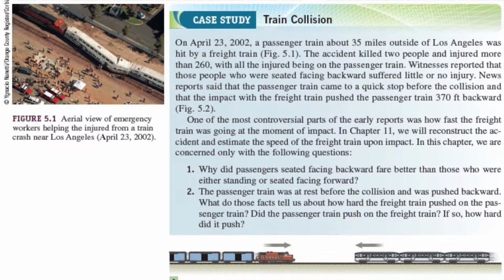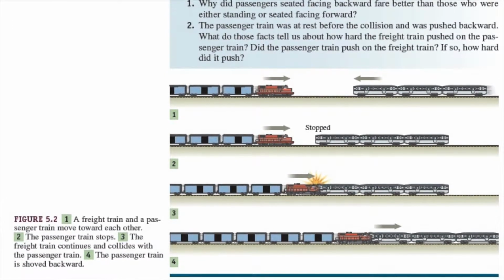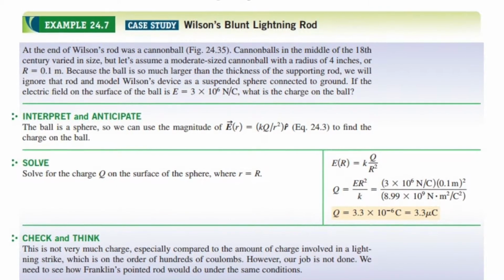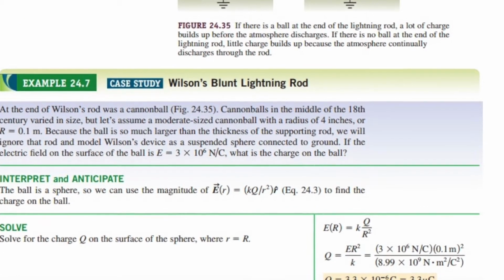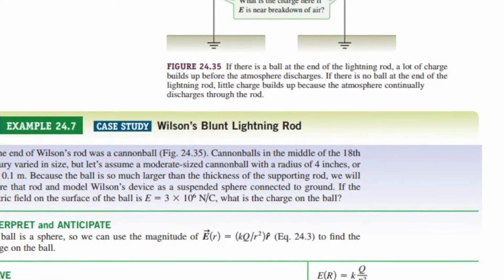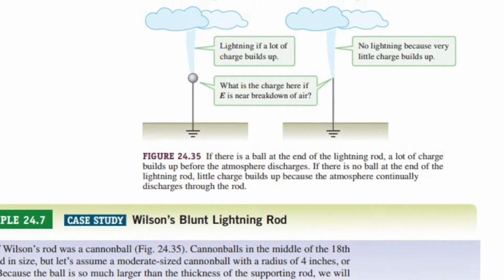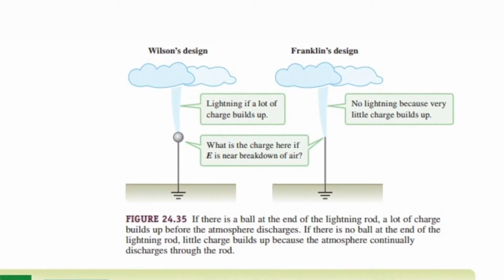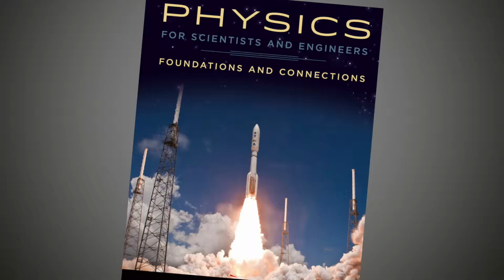Debora Katz: Connecting Physics and the Human Experience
Debora Katz is a Physics professor and author of Physics for Scientists and Engineers: Foundations and Connections. She explains how the case studies in her book make students see how physics is relevant to their lives.